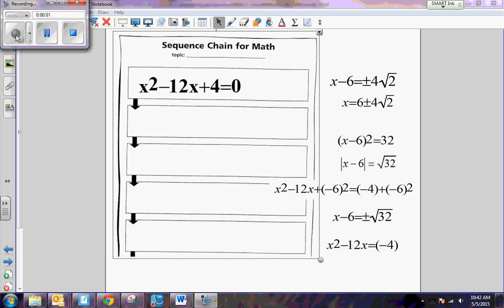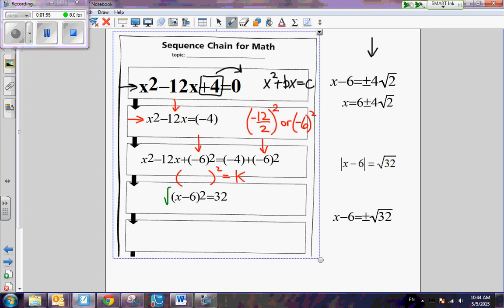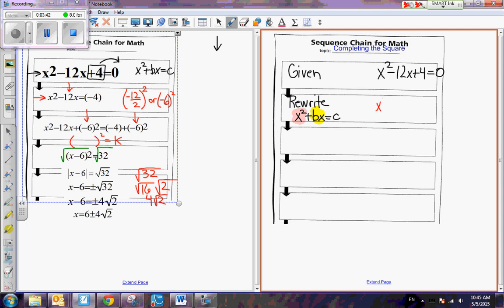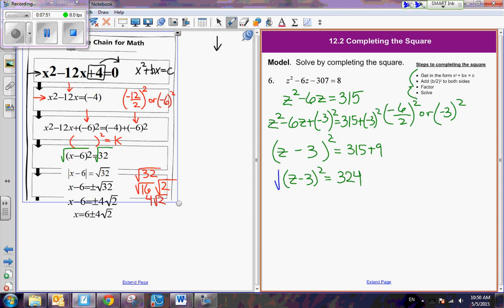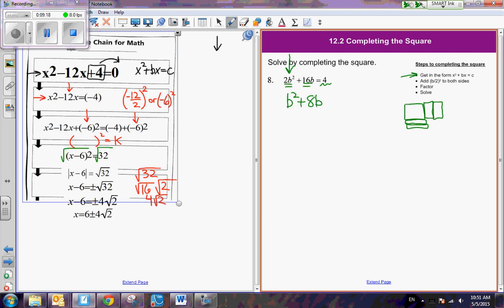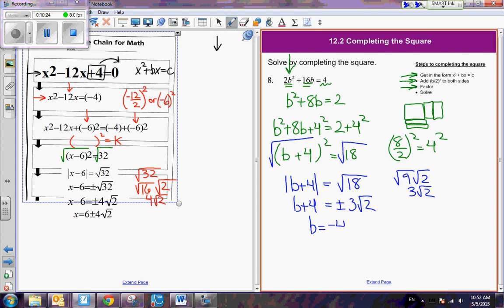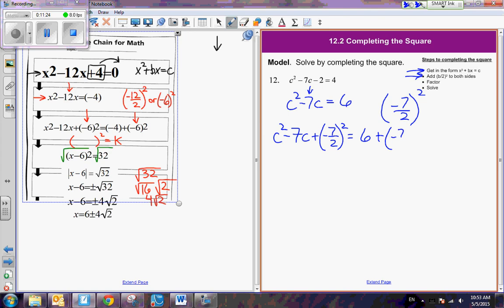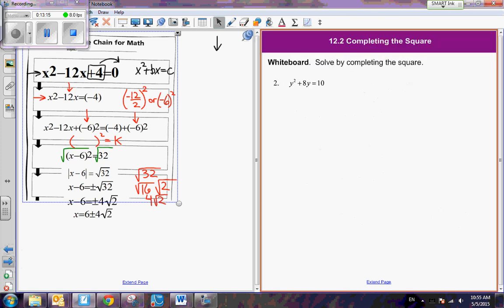Completing the Square Day 2